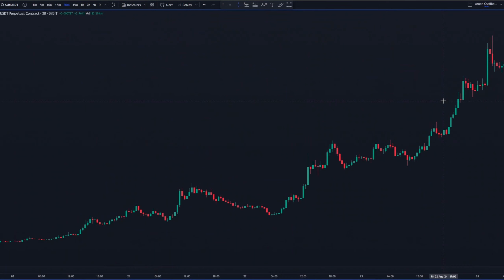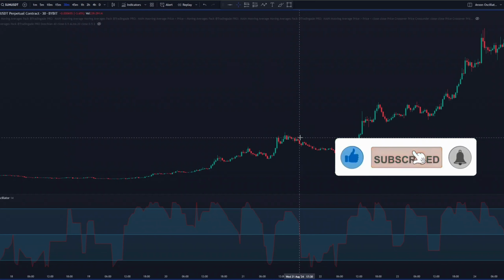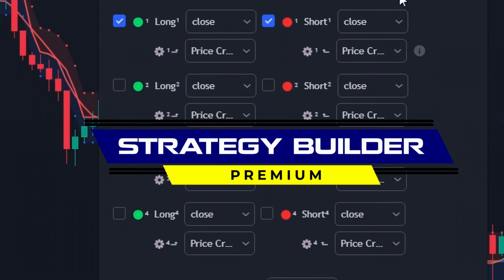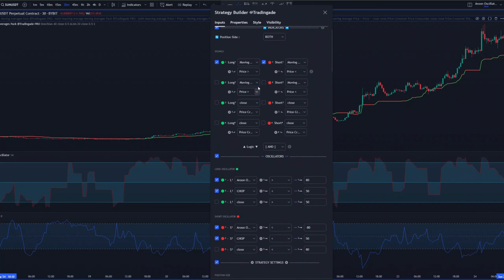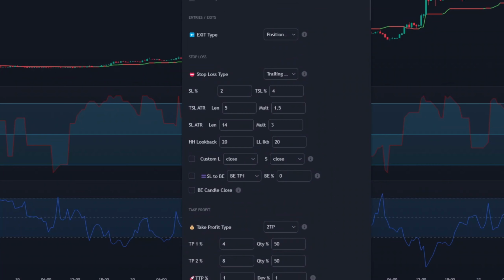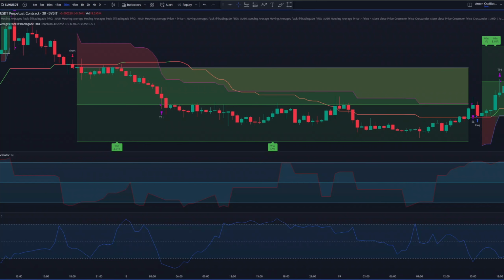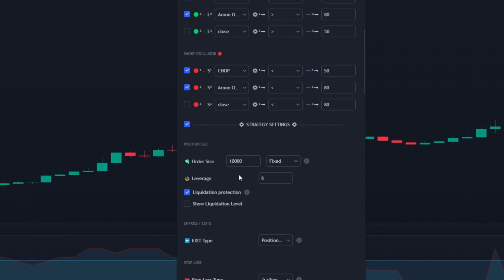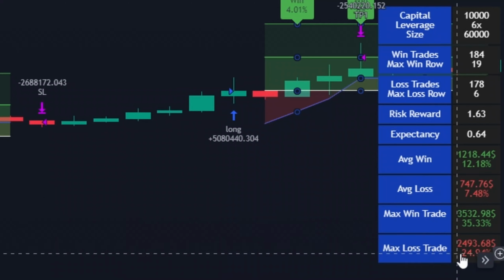I TESTED This Trading Strategy 366 Times and The Results are SHOCKING!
Hey traders! In today’s video, we’re going to build a strategy using one of TradingView's built-in indicators, the Aroon indicator. The Aroon indicator helps you identify trends and potential reversals.
We’re going to dive deep into strategy building, breaking it all down step by step, and we’ll take a hard look at the backtest results. Are you ready to jump into this together? Let's get started!

This video is related to Trading, Scalping Trading Strategy, Trading Strategy, Best TradingView Indicators, Price Action, Best TradingView Indicators for scalping, Crypto